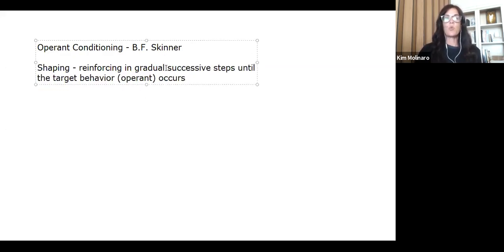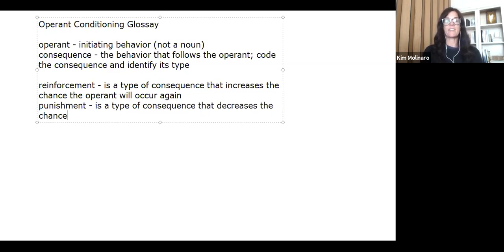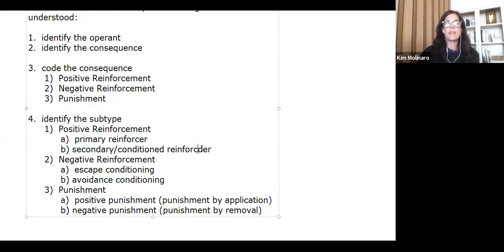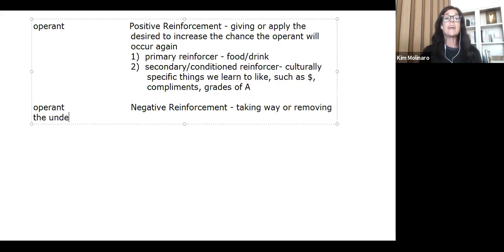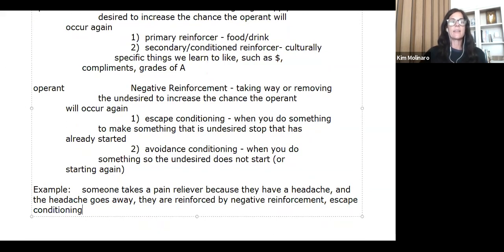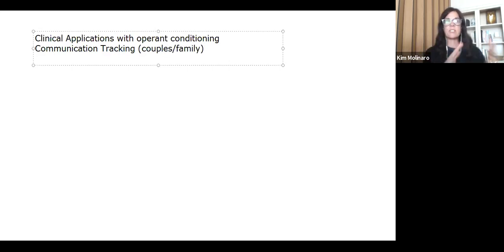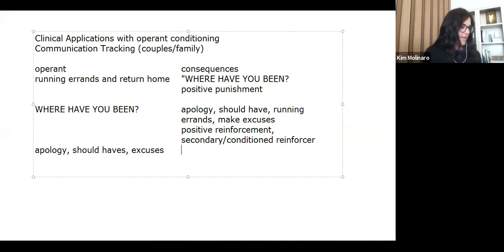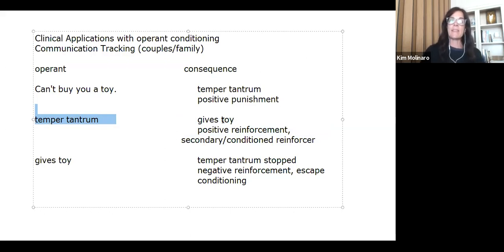Operant Conditioning Theory and Application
This video explains operant conditioning theory, including applications.